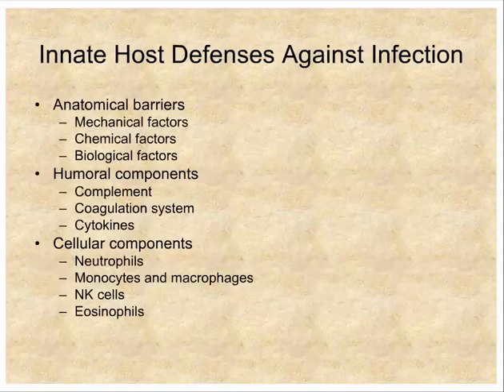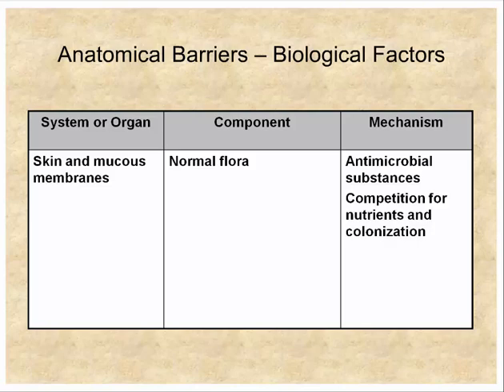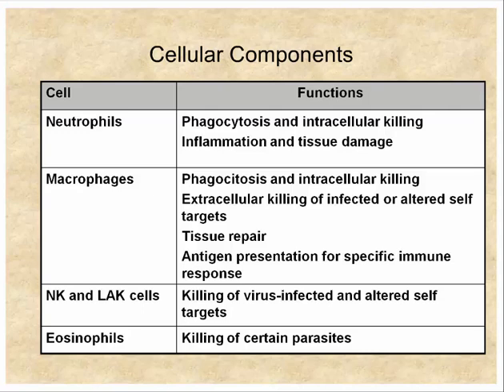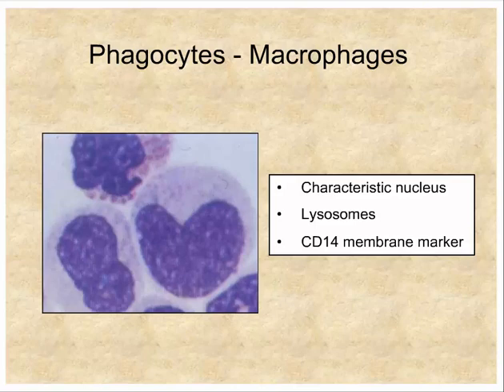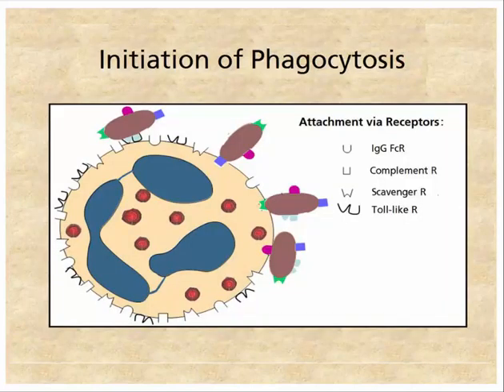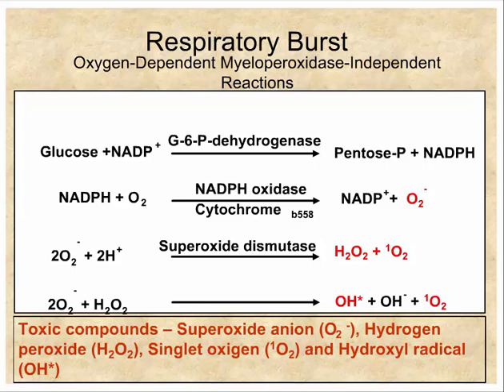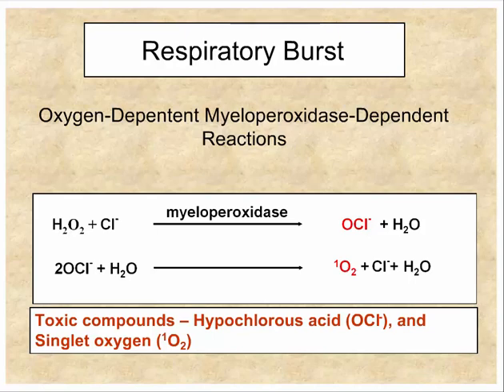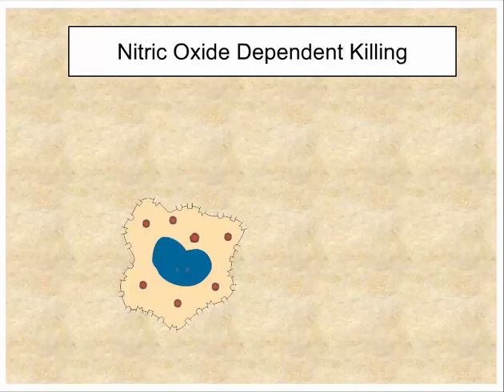1 - IMMUNOLOGY: Innate (Nonspecific) Immunity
Lecture 1: Innate (Nonspecific) Immunity  Focuses on the primary, non-specialized defense mechanisms that act as the first line of protection against pathogens.